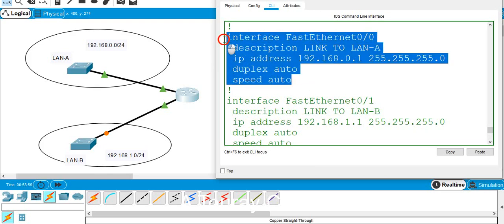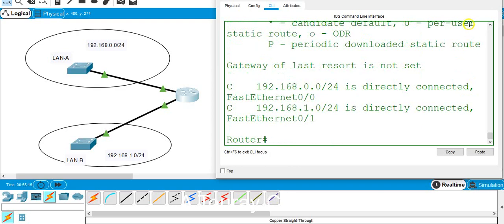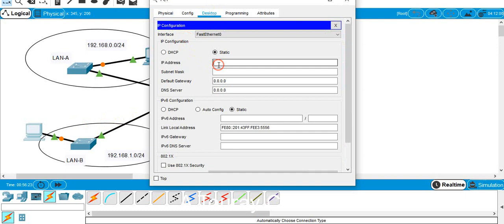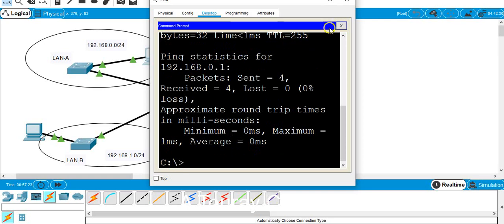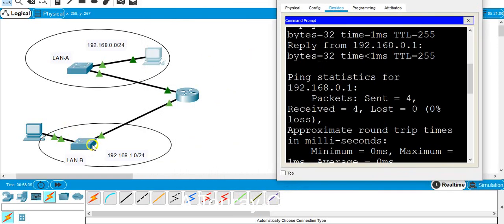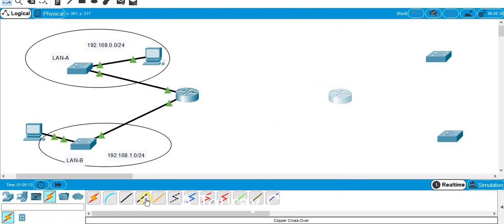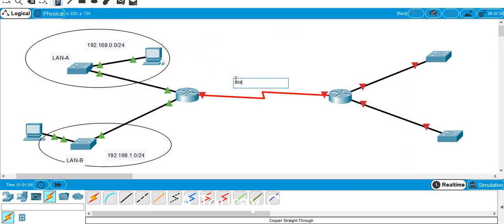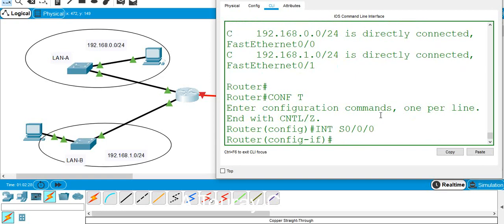CCNA R&S RSE CHAPT 1 PRACTICAL P-2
in this video you will learn how to configure router with IP address, test connectivity, expand the network and use static route to connect remote networks.